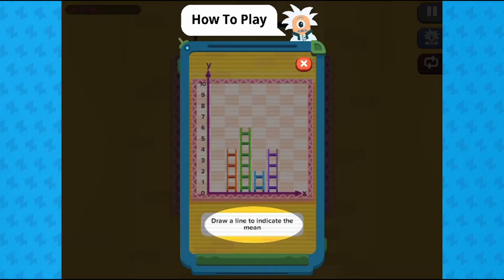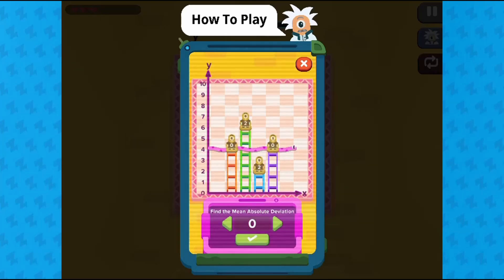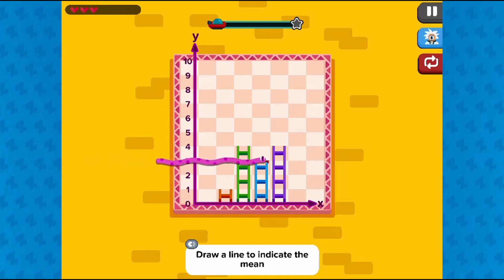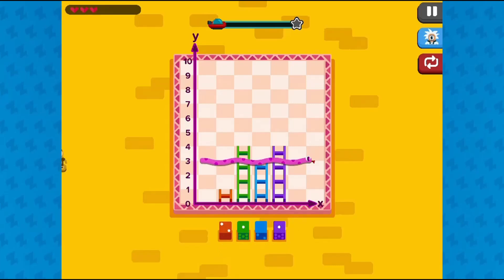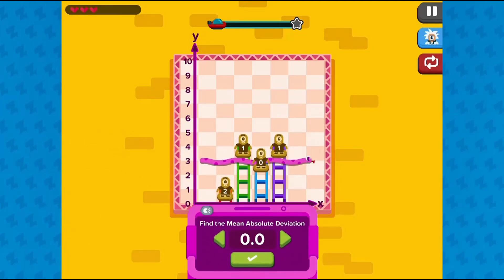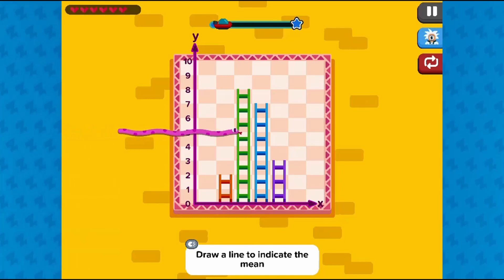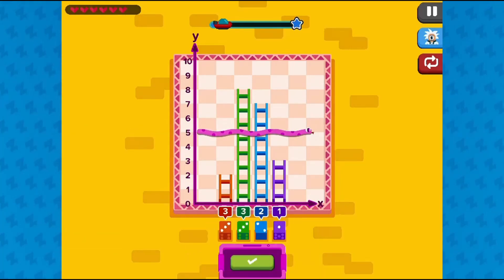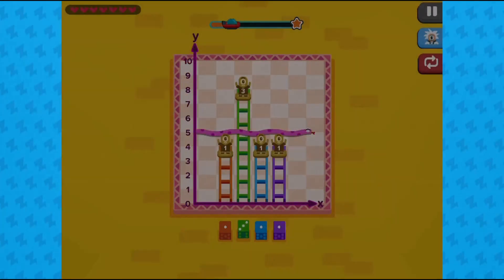Snakes and Ladders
​​​​Middle school students will love this new math game from Legends of Learning.

Let us play a game of Snakes and Ladders with a mathematical twist! In this game by Zapzapmath, students will report the number of observations.

Use this game with your class or find other games within the same standard, (6.SP.B.5.a -- Summarize Data By Number Of Data Points), at Legends of Learning.